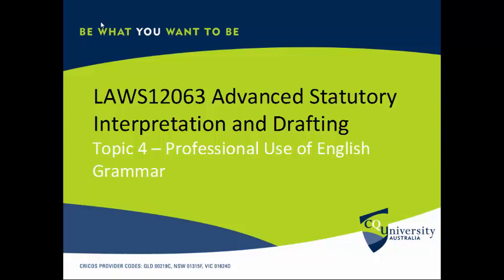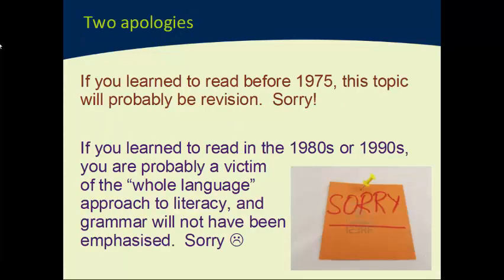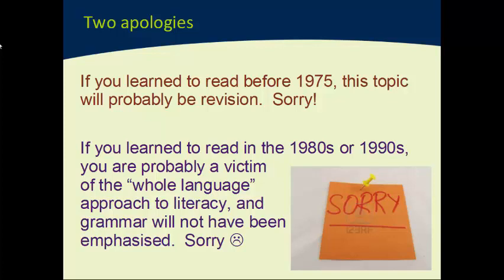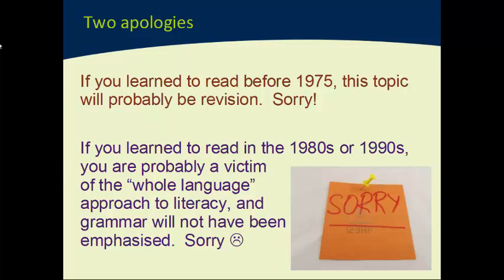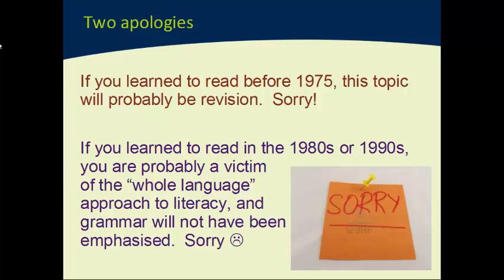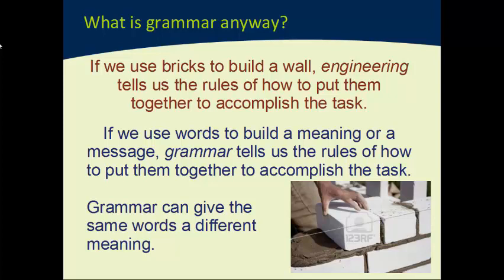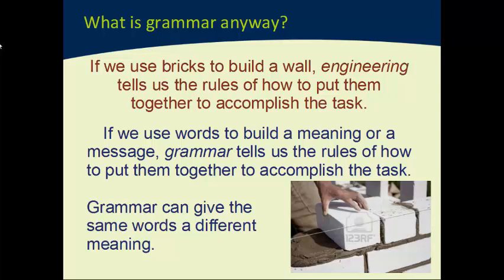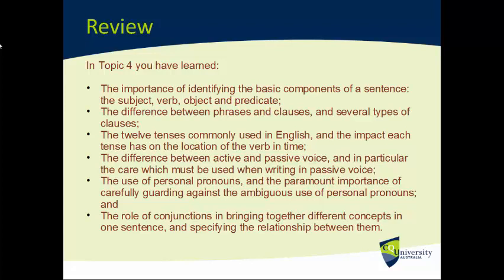Legal writing course: professional grammar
The law is made of words!  If you want to be a successful law student, you need to be an expert with those words.  And those words get stitched together using the rule of grammar.

And now you're moaning, right?  Because you're either a grammar guru and you don't want to watch this, or you're sick of grammar gurus and so you don't want to watch this.  It's cool, I get it.  But these skills are super-important to any law student and any practicing lawyer.  It's going to cost you 45 minutes to brush up on this stuff, and it may be the difference between a D and an HD in your next paper.  What have you got to lose?